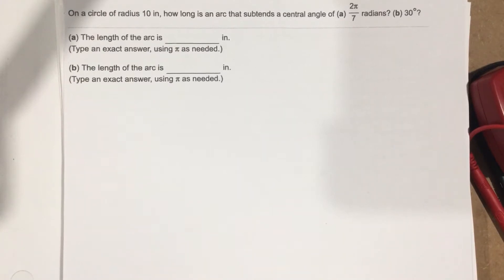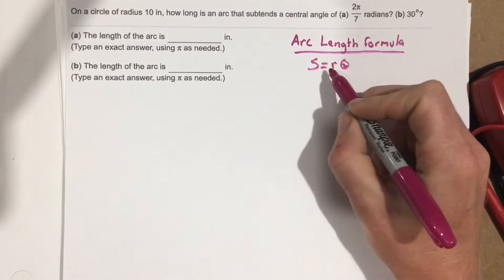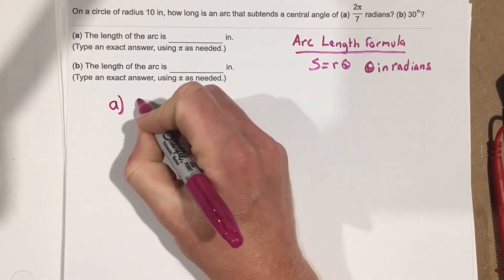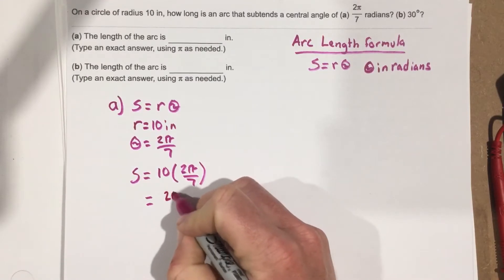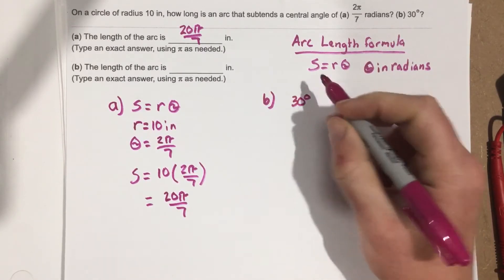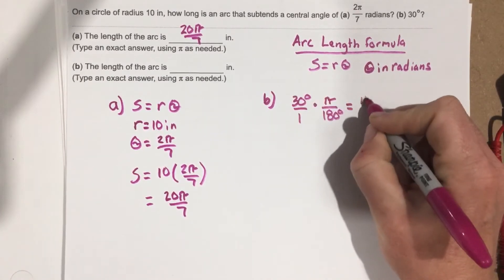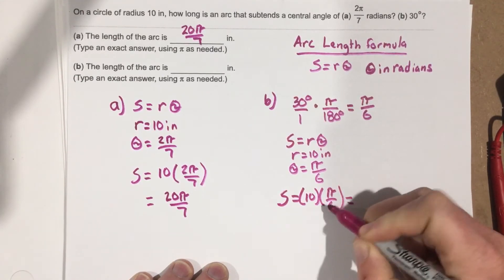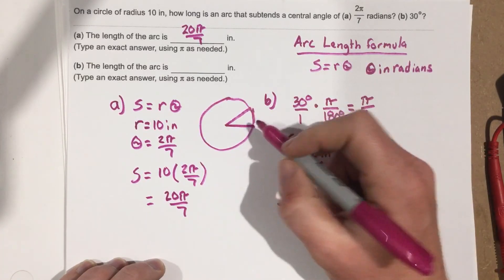1.3 - Problem #1 (Calc)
Finding Arc Length